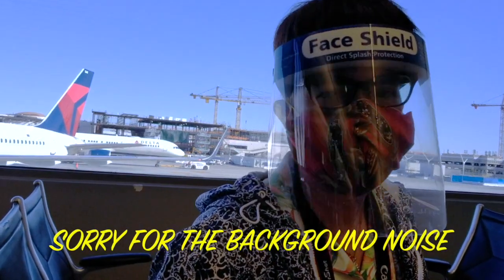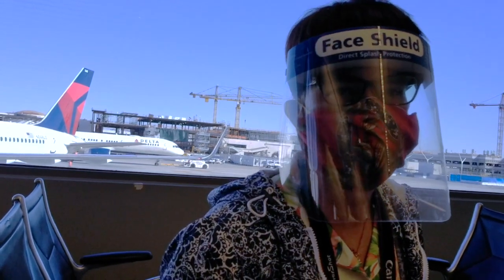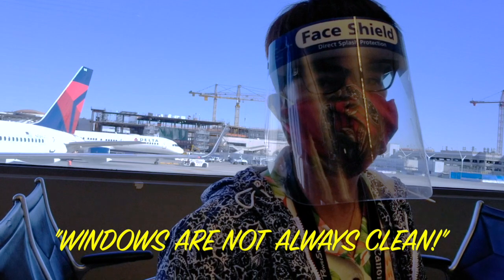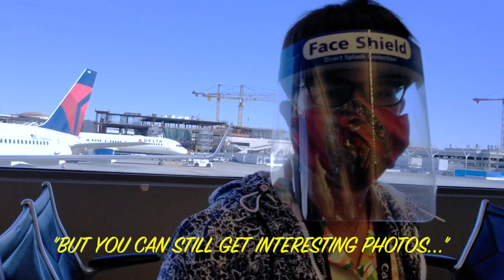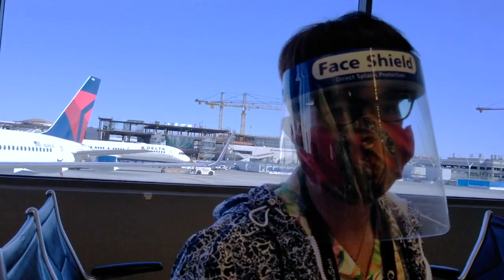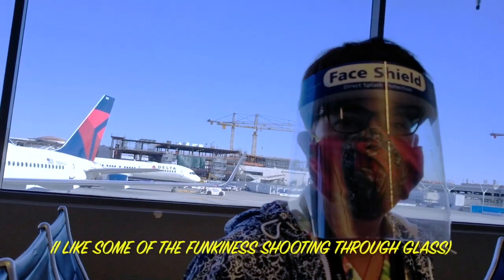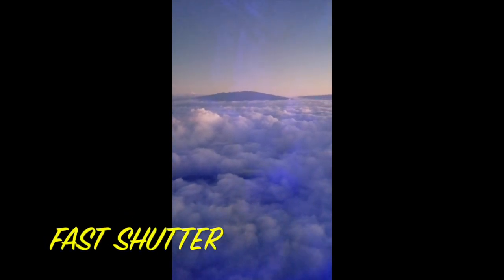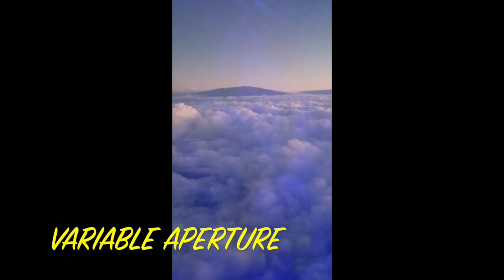Flying High: Making pictures from commercial airplanes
Here's my newest little "Chris and her Camera" video.  I promise to get and bring a recording mike to cut out the background noise in the future!  This one was spontaneously done while flying from Sacramento to LAX in January, and then onto Kona, Hawaii.  I love to take photos from the air!  CA. 📷